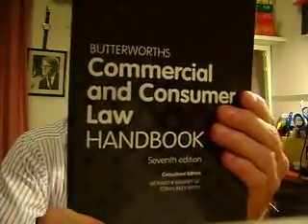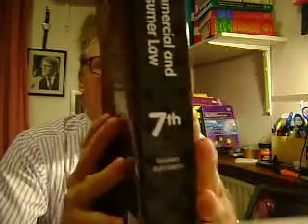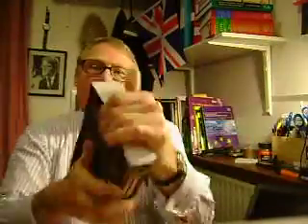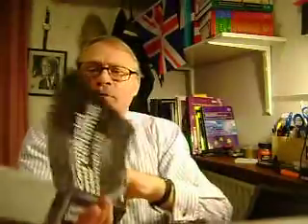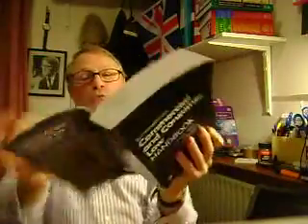Butterworths Commercial and Consumer Law Handbook 7th edition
BOOK REVIEW

BUTTERWORTHS COMMERCIAL AND CONSUMER LAW HANDBOOK
7th Edition

Consultant Editors: Richard B Mawrey QC and Tobias Riley-Smith

INCORPORATING REFERENCE MATERIALS IN COMMERCIAL AND CONSUMER LAW APPLICABLE IN ENGLAND AND WALES, THE EU AND INTERNATIONALLY

Whether you're a barrister, solicitor, company secretary, or in any way professionally involved in the area of commercial and consumer law, you need this, the seventh and latest edition of this authoritative, dependable and indeed indispensable work of reference, especially as this new edition contains a significant amount of new material, as well as all the relevant legislation in this field dating from 1677 (Statute of Frauds) to 2012.

Worthy of note here is the observation by the consultant editors that the intervals between editions of this work get smaller and smaller. Consumers and consumer issues are burgeoning worldwide and so inevitably is the body of laws that underpin and regulate the commercial landscape.

The editors also refer to 'the combination of a continuing process of consumer legislation and subordinate legislation in the UK and a new-found zeal of the EU to harmonize consumer and commercial law across the Member States.

'Neither enthusiasm, they add, 'has abated in the period since the 6th edition.'

This edition reflects and incorporates all relevant new developments in this 'continuing process'.  Two in particular are mentioned in the Preface.  The first , which is ongoing,  centres on the UK coalition government's plans to restructure the Financial Services Agency... the second major development is the new EU Directive (of 25 October 2011 ) on consumer rights, which it is anticipated will be implemented by 2013.  Practitioners are warned here rather dismally that the new directive will certainly make consumer transactions all the more complicated.

Other new material includes:  Consumer Insurance (Disclosure and Representations) Act 2011... Timeshare, Holiday Products, Resale and Exchange Contracts Regulations 2010... Equality Act 2010, Parts 1-2... and Electronic Money Regulations 2011.  Also included are: the Late Payment Directive 2011... the Consumer Rights Directive and the Competition Commission's Final Order on the selling of Payment Protection Insurance.

As we're all consumers of goods and services, the field of commercial and consumer law is as wide and as broad as human endeavour itself.  Here then is a comprehensive source of statutory materials pertinent to commercial and consumer law, from bribery fraud and compensation to unfair terms in consumer contracts and obviously much, much more besides.

Within its more than 2,000 pages, this inevitably wide-ranging work of reference encapsulates all the relevant statutory materials in handy paperback format. Another benefit for the user is that the book is easily navigable via an alphabetized list of contents at the front and an extensive and detailed index at the back -- a boon to pressured and time-poor practitioners.

If you fall into this category, you really should regard this book as an essential purchase.  As the editors have indicated, the contents of this edition of the Handbook take into account materials available as at August 2012.